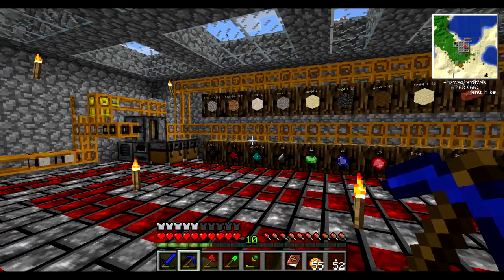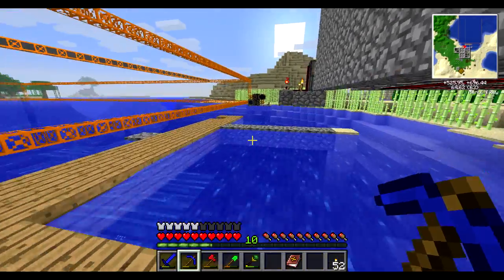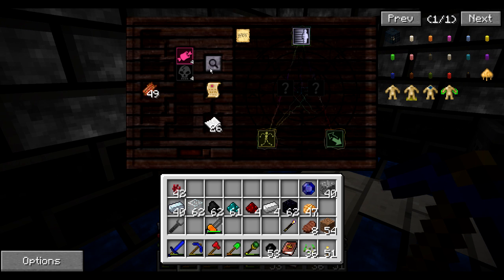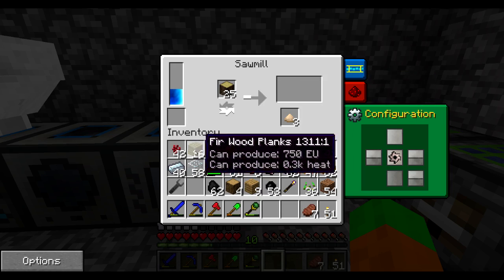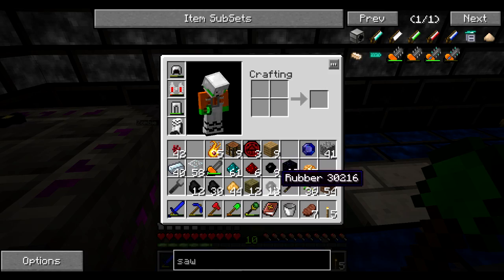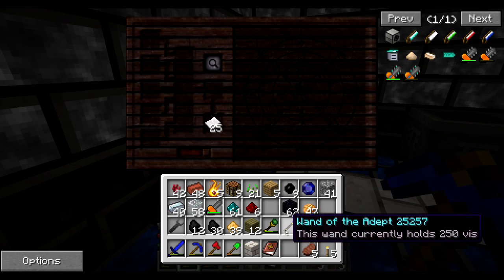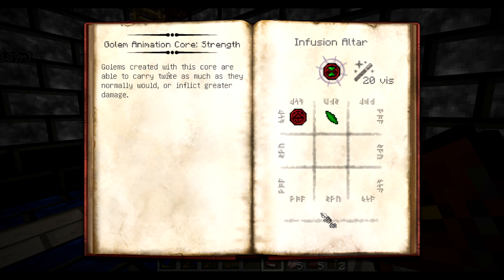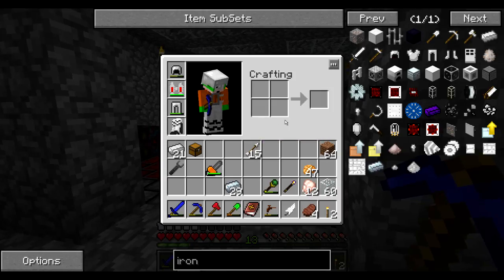odedex Plays - S02E22 - Golems, Golems Everywhere